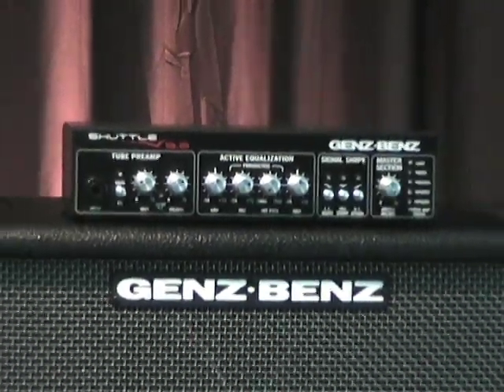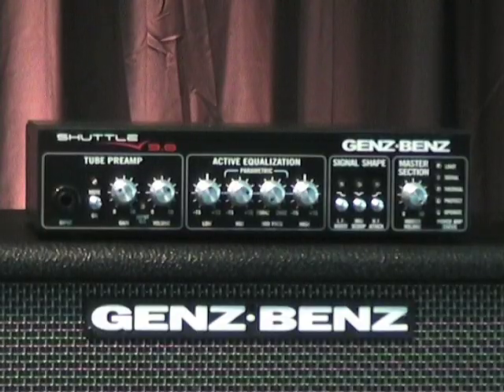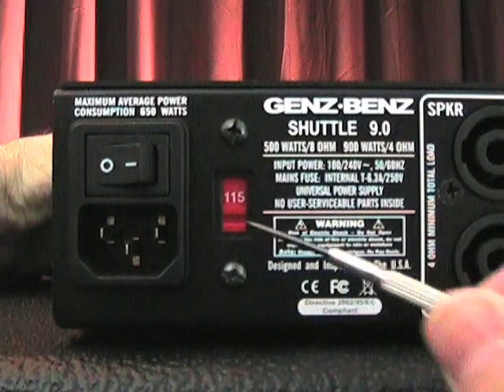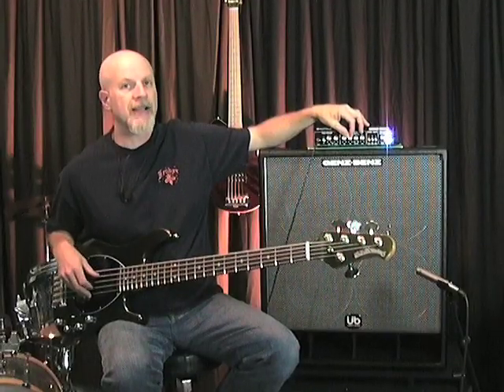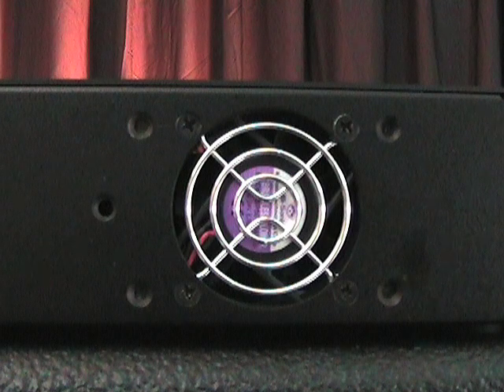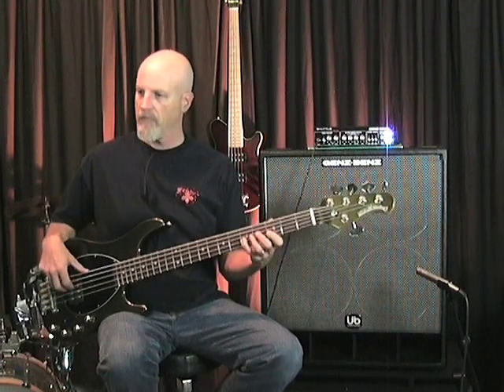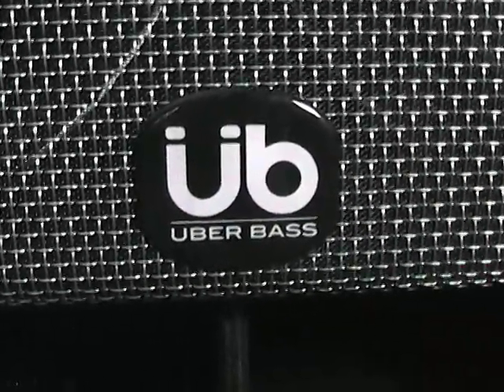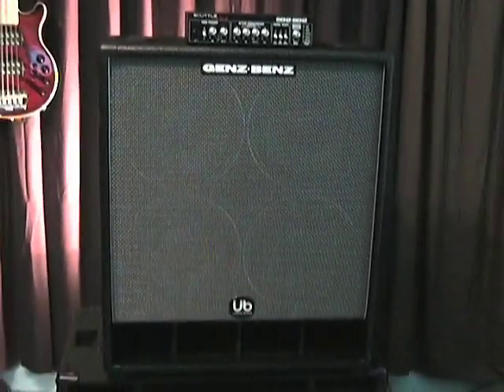Genz Benz Shuttle 9.0 Head and Uber Bass 410 Cabinet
In this video Guitar World's bass gear editor Ed Friedland demonstrates the features of the Genz Benz Shuttle 9.0 head and Uber Bass 410 cabinet